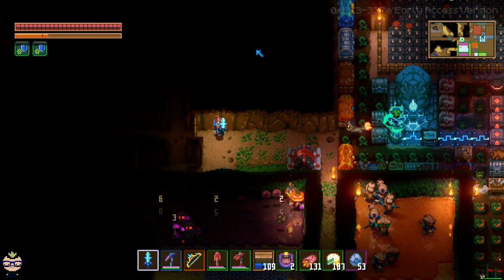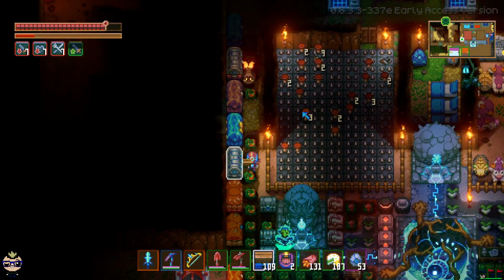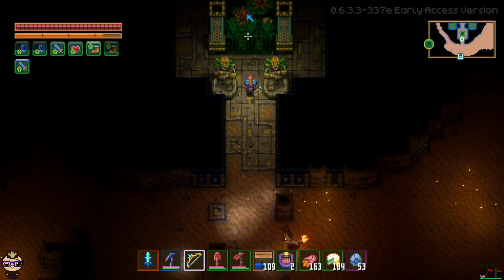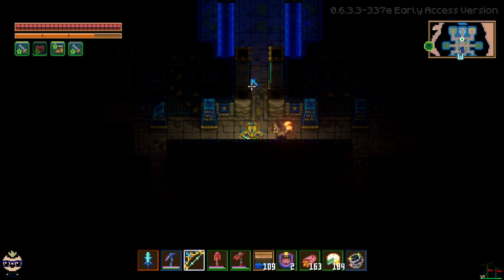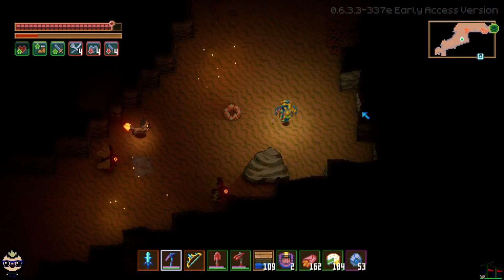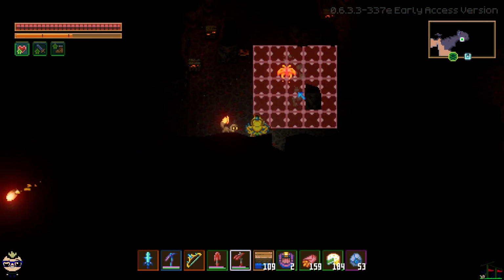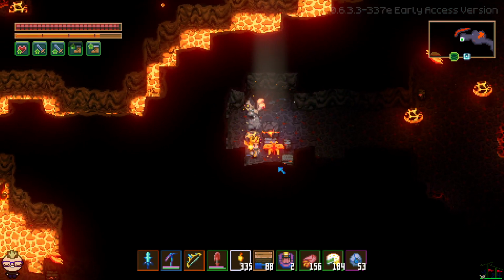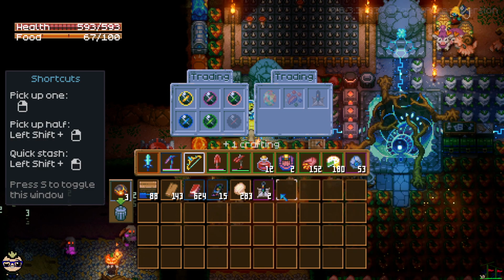Core Keeper Episode 23: Galaxite, Scanning and Legendary Godsent King Armor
I'm a huge fan of Core Keeper, and now that most of the biome/pet content is released I wanted to start a series to walk through a playthrough of the game.

In this episode we finally upgrade to Galaxite (kinda), assemble the Legendary Godsent King armor, open a door with a musical instrument, search (unsuccessfully) for an Oracle card in quarry crates, attempt to topple Igneous the Molten Mass and more!